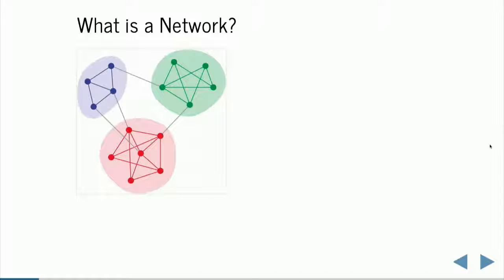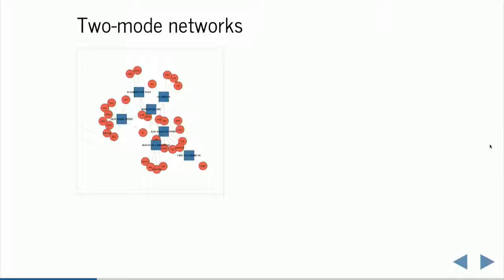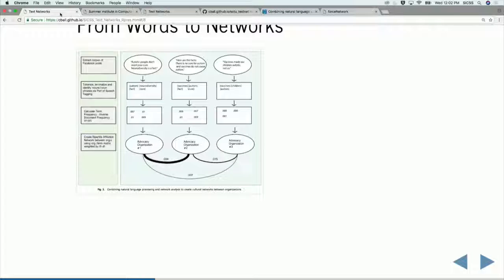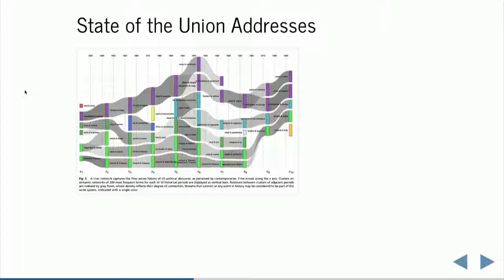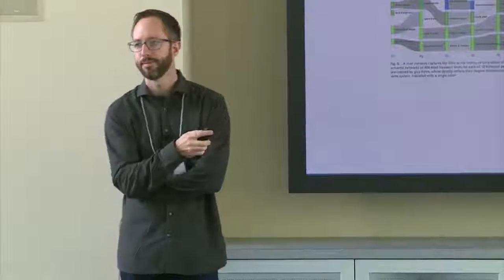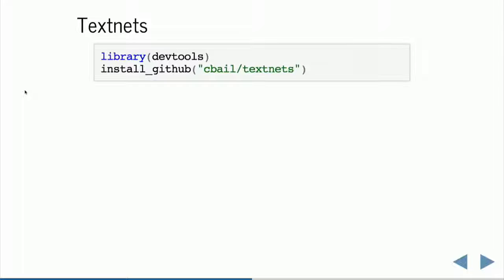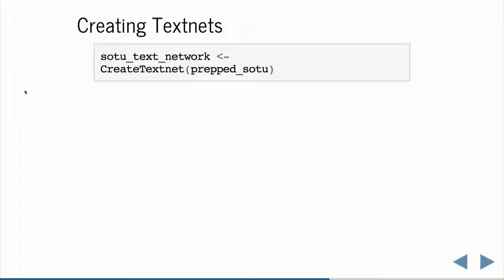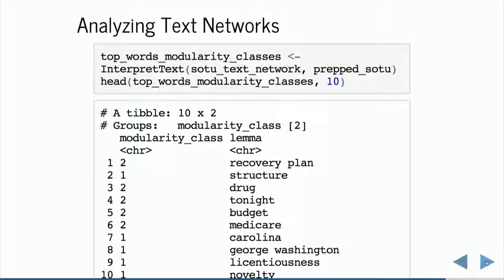SICSS 2018 - Text Networks (Day 3. June 20, 2018)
Chris Bail talks about text networks at the 2018 Summer Institute in Computational Social Science at Duke University.